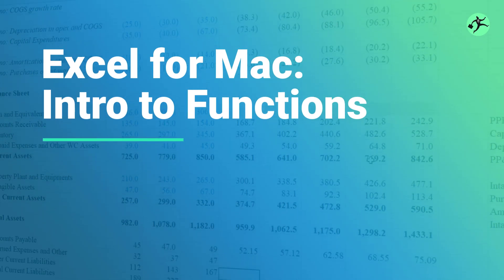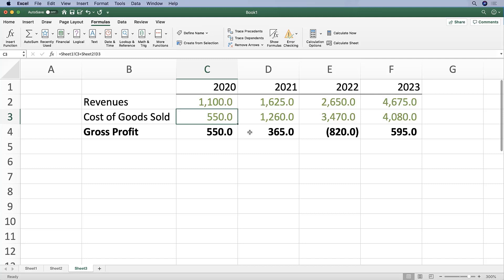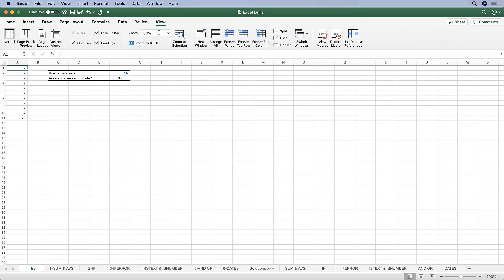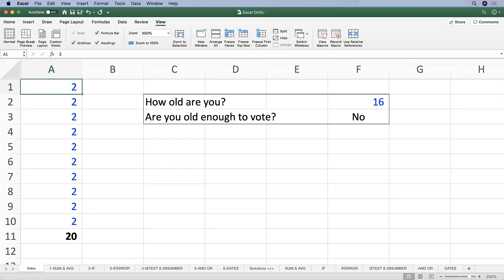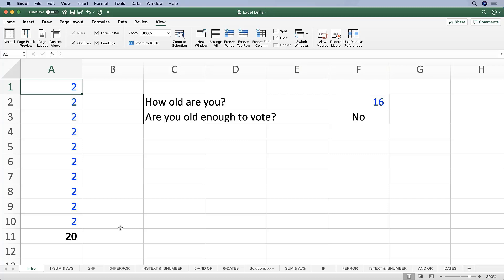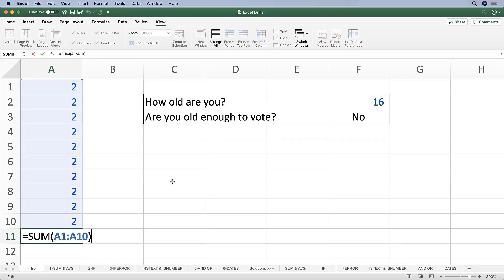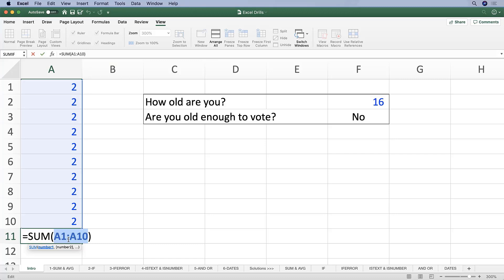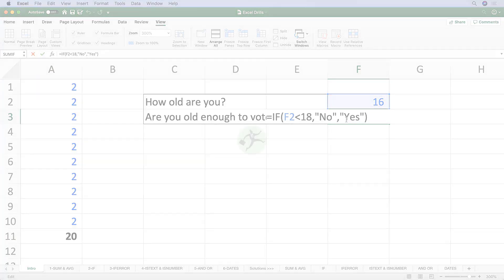Excel for Mac: Intro to Functions